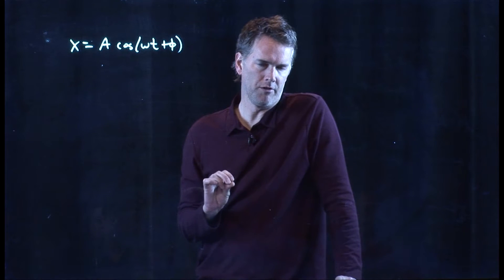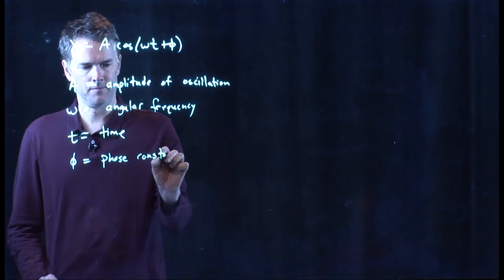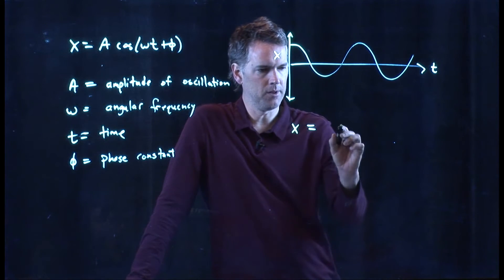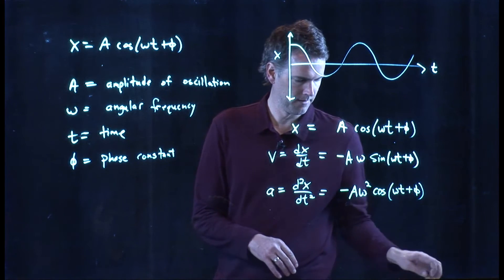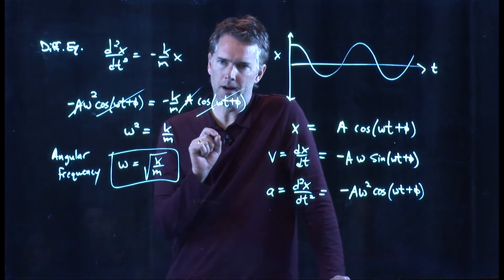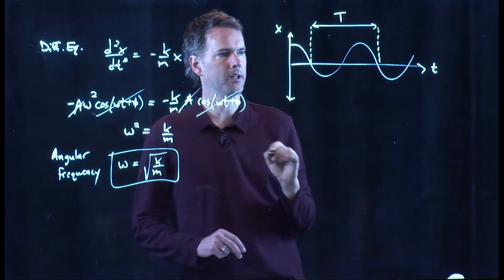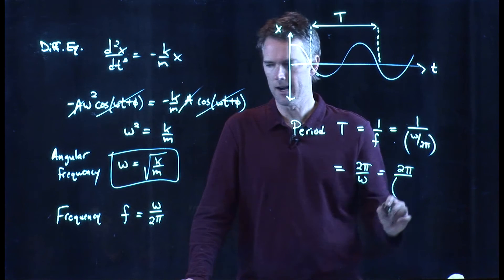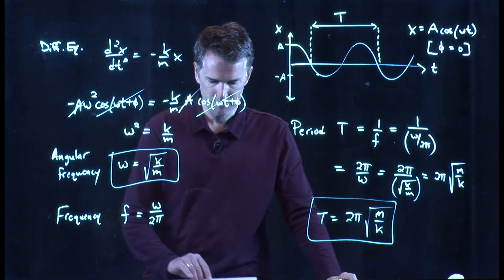Cosine solution to Simple Harmonic Motion